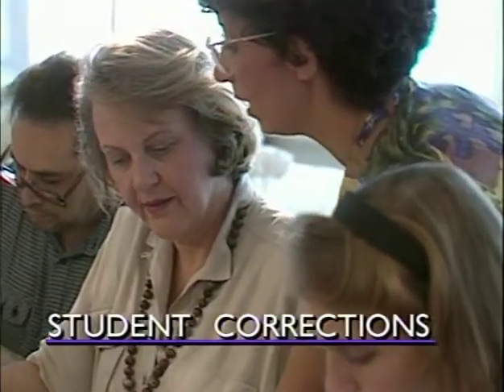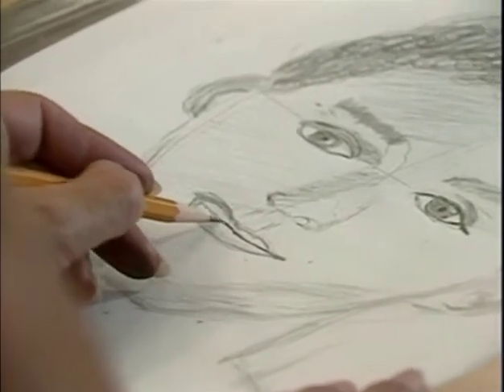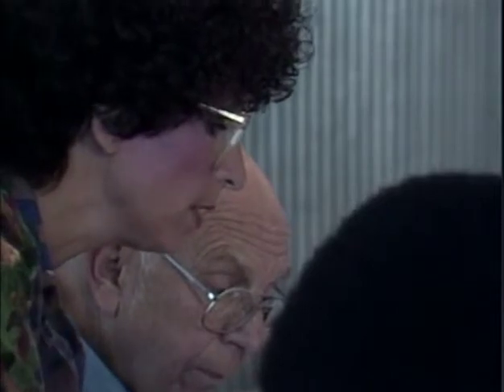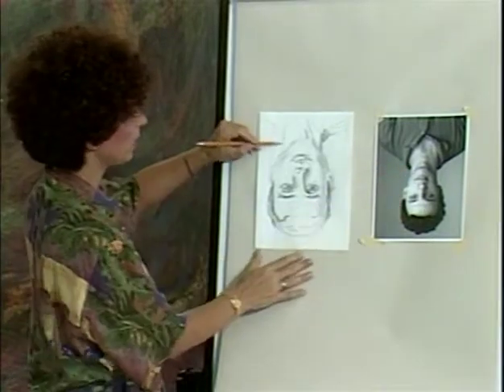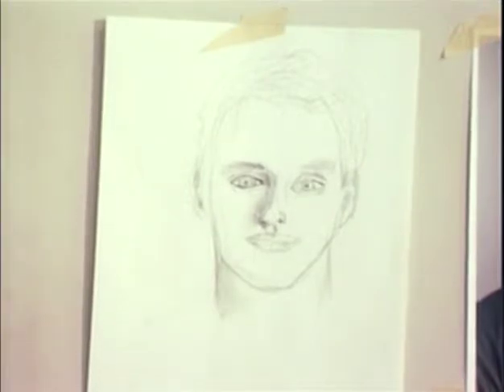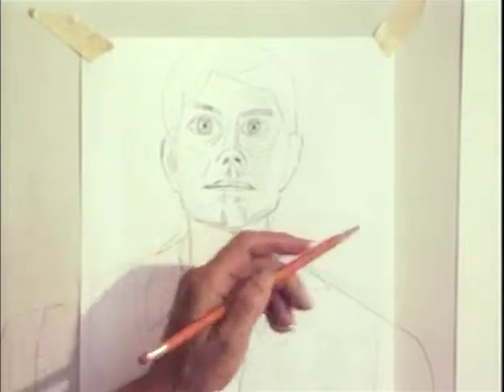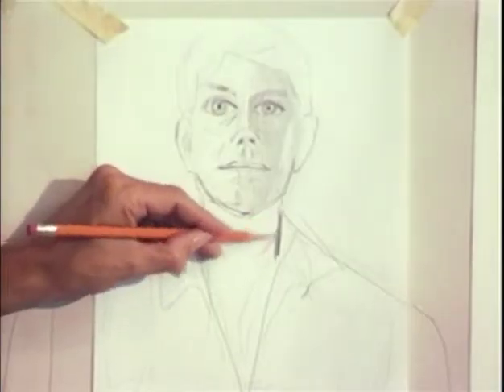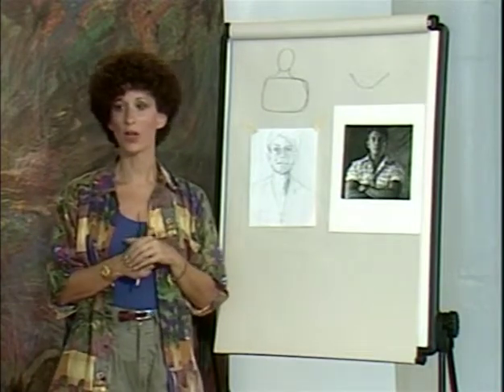Yes, You Can...Draw! (Section 7 - Student Corrections)